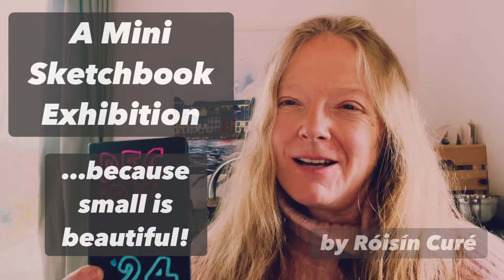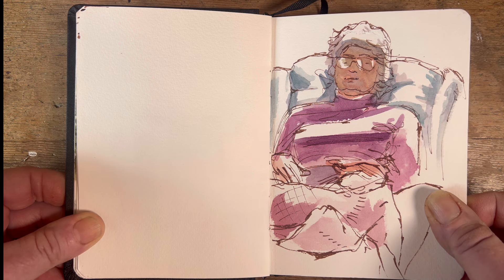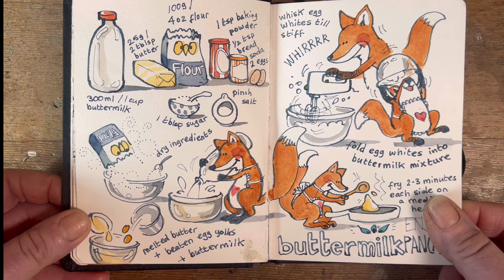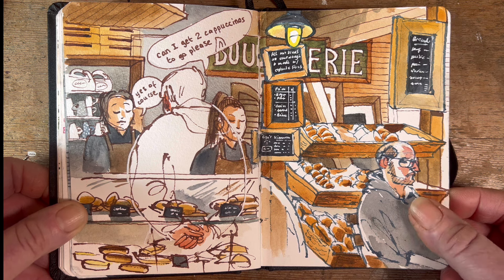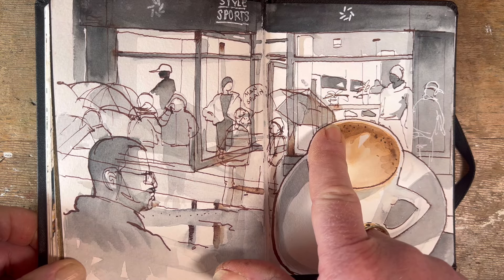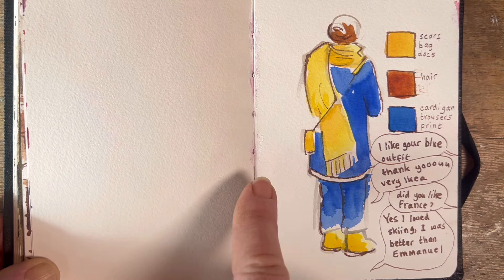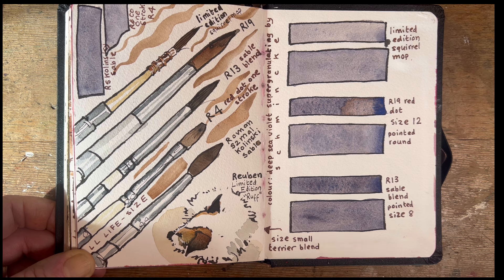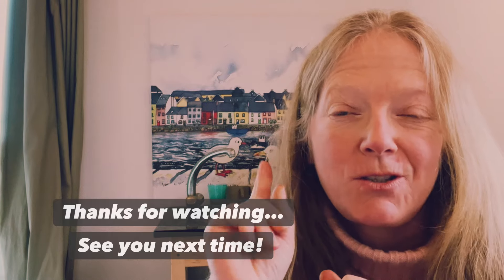A Mini Sketchbook Exhibition...Because Small Is Beautiful!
Hello Sketchers!

Another couple of months have passed since my last sketchbook exhibition. This one is a little haphazard, more than usual I think, because there are some little animal illustrations done from my imagination (with a little help from the internet for photos of animals). I love writing down recipes with animals as the cooks, and if it's animals I know (my terrier Reuben) or animals I see living around me (pheasants, badgers, foxes) then for some reason it feels very satisfying. We are animals, after all, and I feel closer to those who live and breathe the same air as me, feel the same rain and wind as I do, with every passing year. This is my response to that, I guess. I hope you like them because I can feel more local animal recipes on the way!

(That means "doing" the recipes, not "in" the recipes, although it kind of does because there are recipes with local mussels and local salmon coming soon...)

This is - once agan - an A6 sketchbook because I find it super-convenient and so quick to fill a page, which means if you want to take your time you can really do something detailed or complete.

Don't forget you can join my merry band of sketchers from just €14.95 per month - there's a brand new free class up on my website, or it will be soon.

...but the new class, which I am confident you will love, will be there very soon.

Love, Róisín